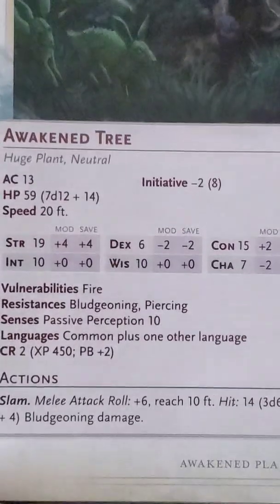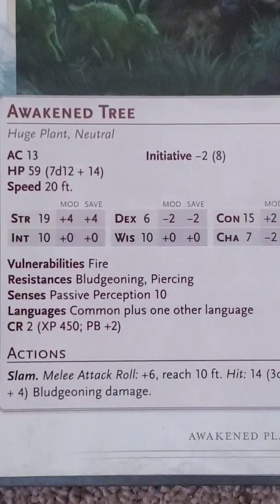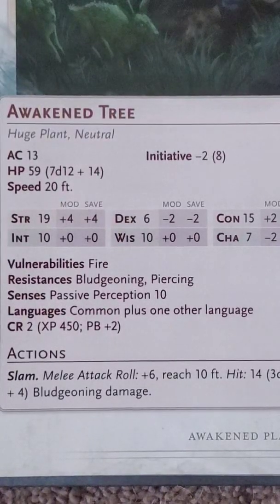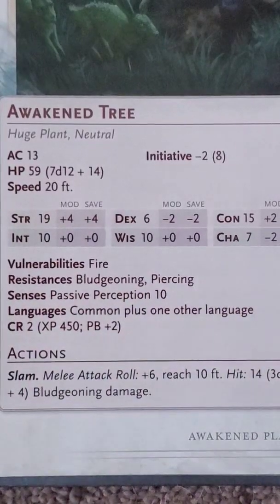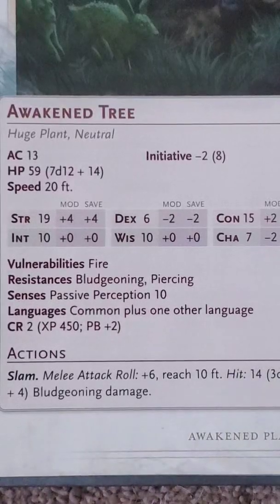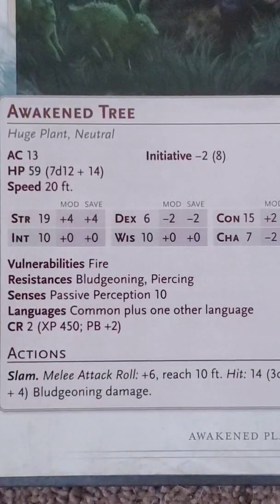Why The Awaken Tree Is The Best DND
Book To Find It In: Monster Manual 2025

                                                                Other Stuff About Channel/Video
If you have any questions about the games or have any comments at all make sure to comment in the comment section. Also if you would like to see more of these videos you can go a head and subscribe to my channel or go back and watch some more of the stuff that I have done.

dnd one 5.5e 6e How to play Dungeons and Dragons Beginners Guide What class to play in dungeons and dragons best class in D&D best subclass most powerful optimised monk build DandD Warlock Bard Dungeon Master, Fighter, Ranger, Artificer, Cleric, Barbarian, Wizard, Sorcerer, Monk, Paladin, Rogue, Adan, DnD Shorts D&D Shorts TikTok Dungeons and Dragons XP to level 3 with Davvychappy potentially a bit a Critical Role with dungeoneering tabletop community next to tabletop RPG dungeons and dragons Fjord Beau Jester Yasha Caleb Nott 5th edition dragons 3.5e dungeon dudes DM GM dungeon master game master tips sprinkle a bit of Caduceus Mollymauk in the Mighty Nein Matt Mercer Crap guide to dnd shorts tiktok
Dungeons and Dragons, XP to level 3 with Davvychappy, potentially a bit a Critical Role with dungeoneering, tabletop community next to tabletop RPG, dungeons and dragons, Fjord, Beau, Jester, Yasha, Caleb, Nott, 5th edition dragons, 3.5e, dungeon dudes, DM GM, dungeon master, game master tips sprinkle a bit of Caduceus, Mollymauk in the Mighty Nein. Matt Mercer.
Forgotten God's of Dnd Elder Evil
In search of the Forgotten God's of Dnd, the party is beset by death and despair. The only hope lies in seeking out the three remaining god's, but first they must pass the test of the Forgotten God's of Dnd. Will the party be able to find these god's before it's too late?
Do you remember the Forgotten God's of Dnd? Probably not, because they've been forgotten by everyone in the Forgotten Realms. But in this short roleplaying adventure, you'll get to play as one of these forgotten deities and add some excitement to your Dnd campaign!

In Forgotten God's of Dnd, you and your party of adventurers will journey to the mysterious ruins of Castle Naeryndil to find the Forgotten God's. But nothing is as it seems in this Dnd short adventure, and you'll need all your wit and cunning to survive! Don't miss out on this exciting adventure, and check it out today!
In this short Dnd5e short, Forgotten God's of Dnd, player characters fight an army of dragons sent by an Elder Evil to conquer the world. Can our heroes stop this ancient threat before it's too late?

If you're a fan of Forgotten God's of Dnd, then be sure to check out this short Dnd5e video! This video is a fun adventure that introduces player characters to the Forgotten God's of Dnd, and sees them fight an army of dragons sent by an Elder Evil to conquer the world. Can our heroes stop this ancient threat before it's too late?
Looking to enhance your character build in dungeons and dragons? The Defense of Duelist feat in the 2024 Players Handbook brings exciting options for paladin and warlock players alike. As seen in critical role, this feats 5e addition requires level 4+ and DEX 13+, letting you add proficiency to AC with finesse weapons. The answer is yes! If you have any questions about the games or have any comments at all make sure to comment in the comment section.